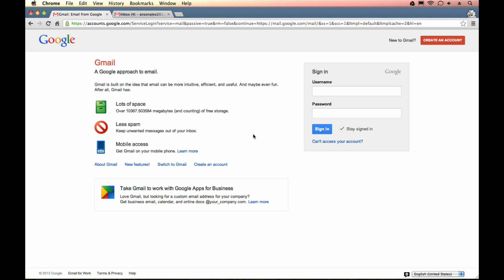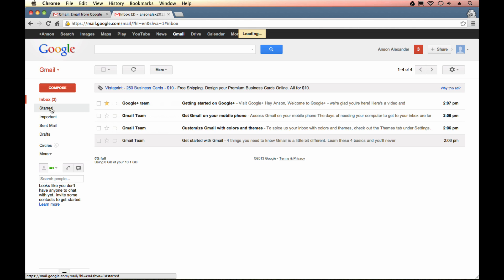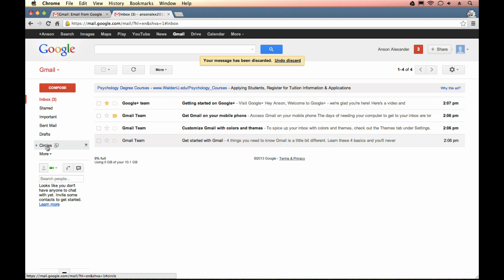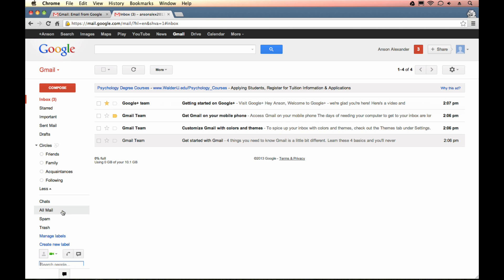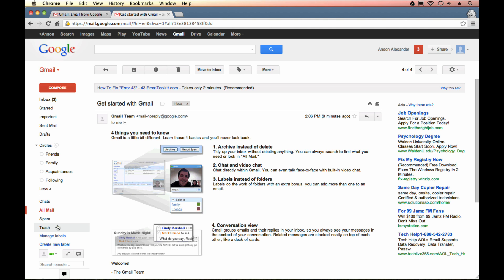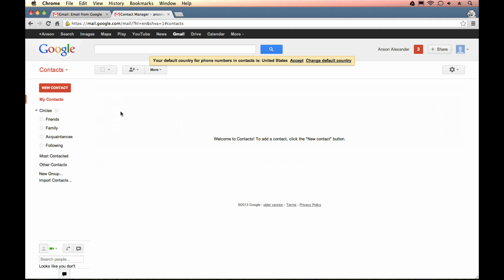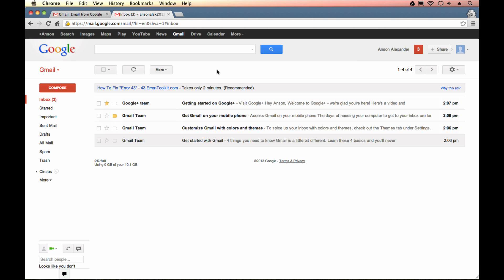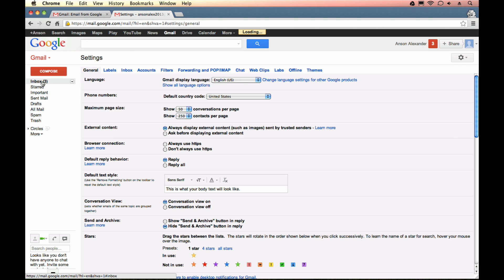Gmail Tutorial 2013 - Introduction & User Interface (Part 1)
Part 1 of the Gmail Tutorial Video Series 2013 - an introduction and overview of the Gmail user interface.

Gmail Topics Covered:
- Navigating the Gmail interface
- An explanation of the navigational links
- Organizing the left sidebar Gmail pane
- How to access Gmail contacts and tasks
- How to access Gmail settings